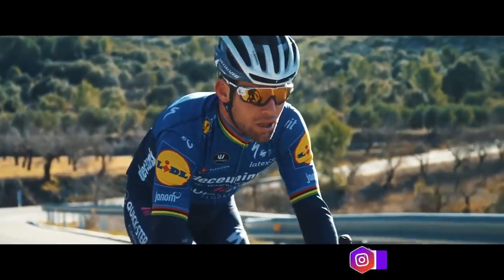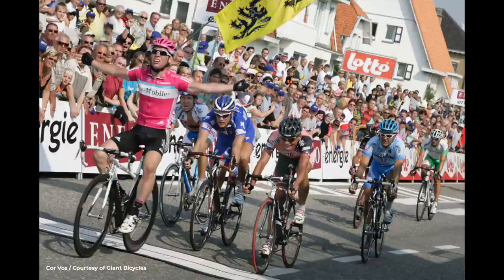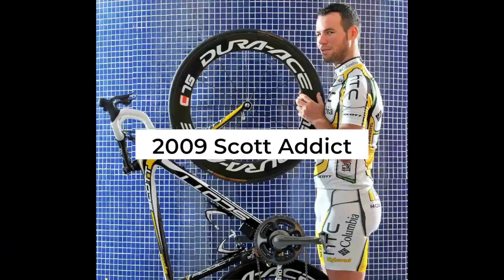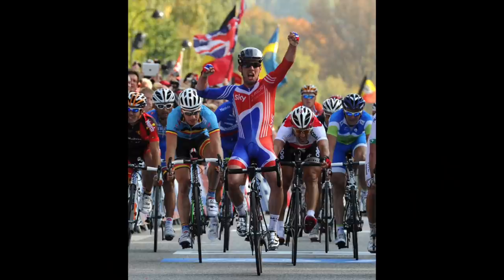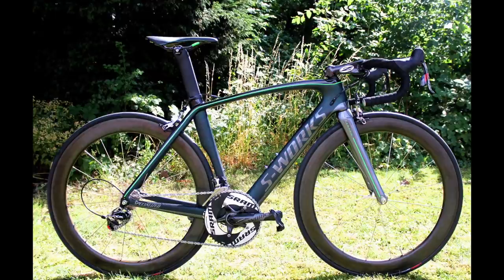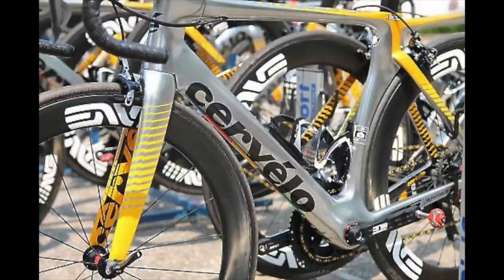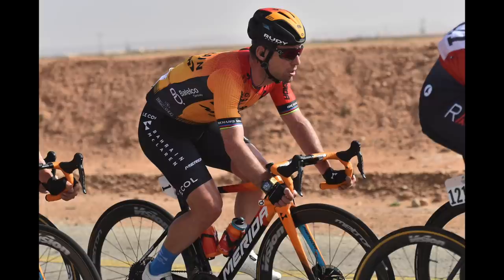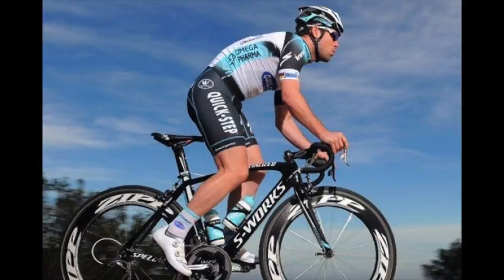Mark Cavendish's Tour de France winning bikes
Mark Cavendish has ridden lots of different bikes during his career and looking back at his past bikes makes you realise just how much the road race bike has evolved in that time

Which would you pick?